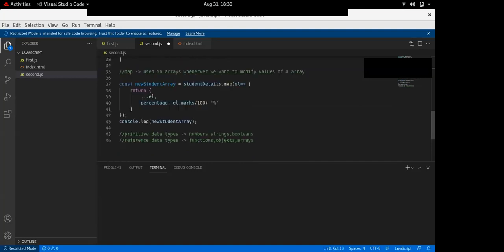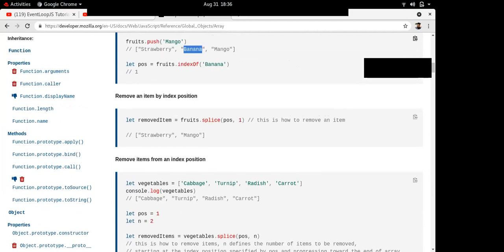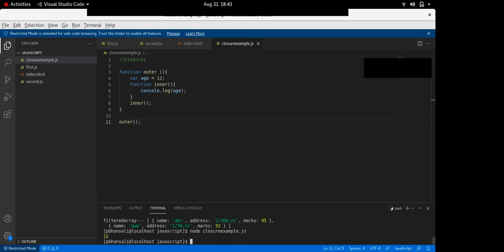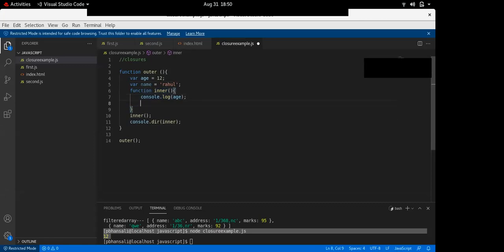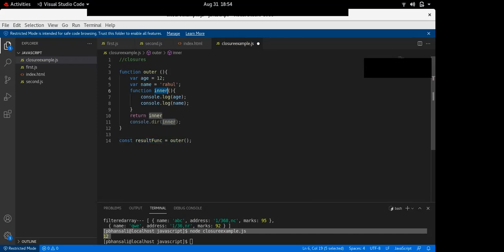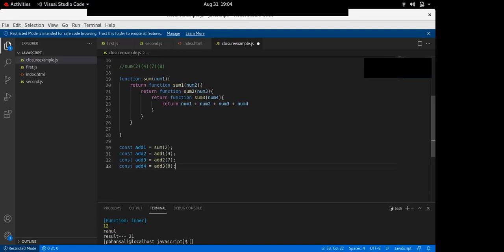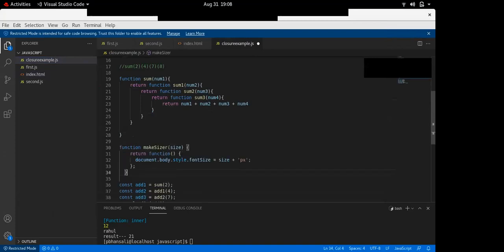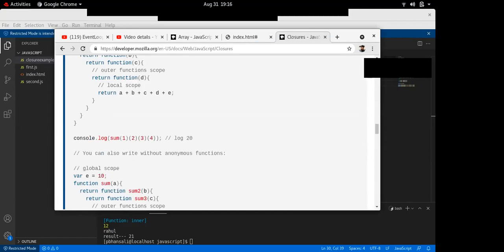closures in JS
This video gives a description about closures in js